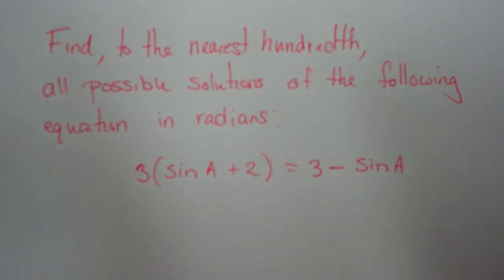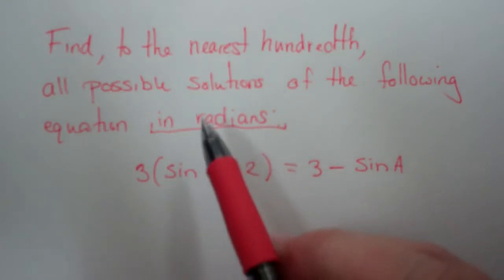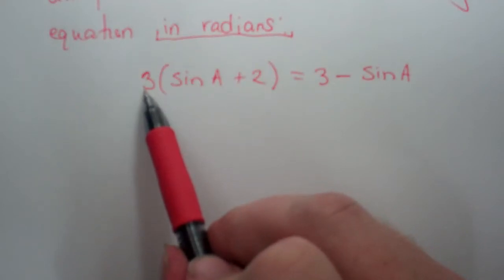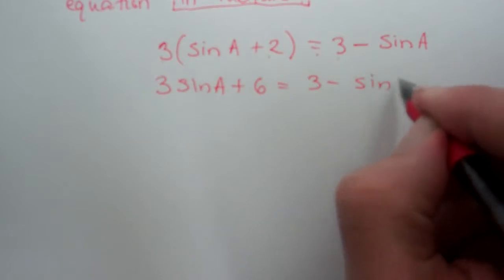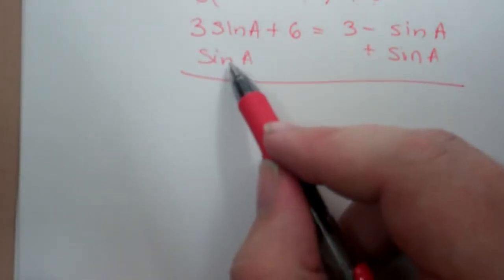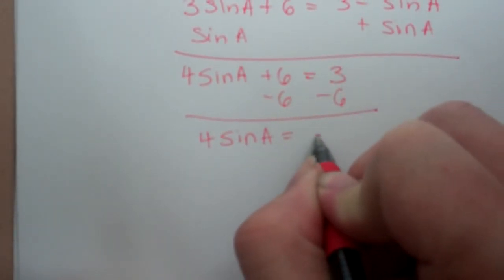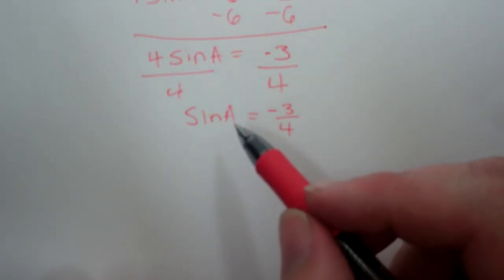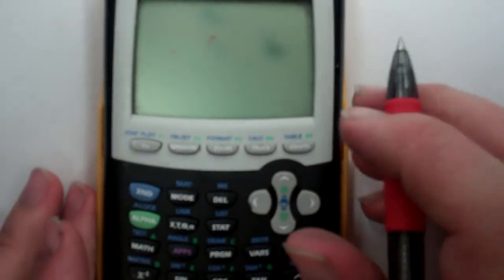trig video 36